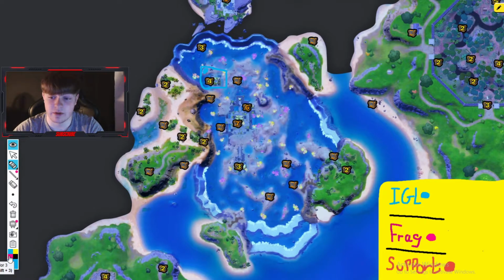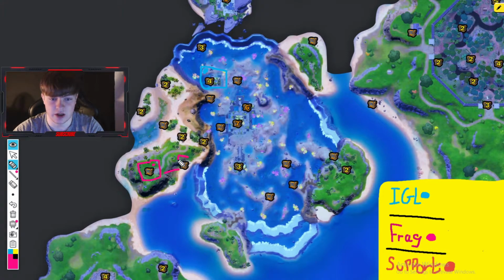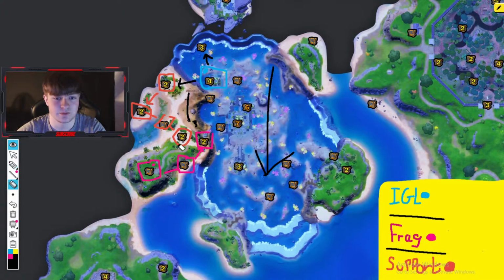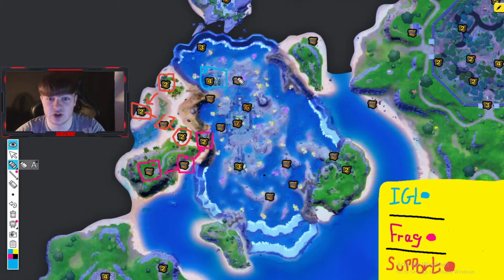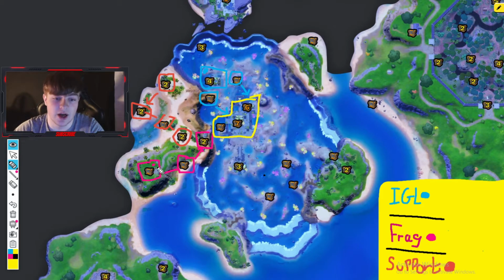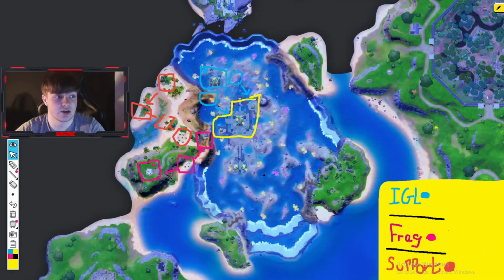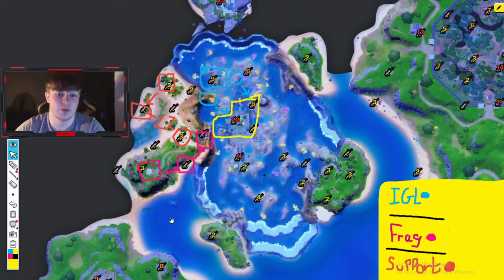Coral Castle is the BEST Drop Spot in Fortnite Season 6 And Here is why !! (SEASON 6 POI BREAKDOWN)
(TAGS)
BEST Drop Spot in Fortnite Season 6
best landing location in fortnite season 6
landing spots in fortnite season 6
best fortnite season 6 drop spot
best landing spot in season 6
best season 6 landing spot in fortnite
where should i land in season 6
how to loot fast in season 6
best season 6 location for loot
best season 6 drop spot for loot
season 6 landing spots for arena
season 6 arena drop spots
season 6 arena landing locations
season 6 landing locations for loot

INTRO - 00:00
INTERMISSION - 08:43
PART 2 - 09:30